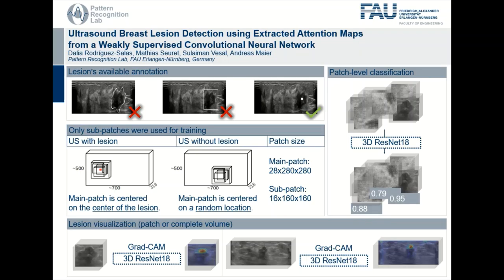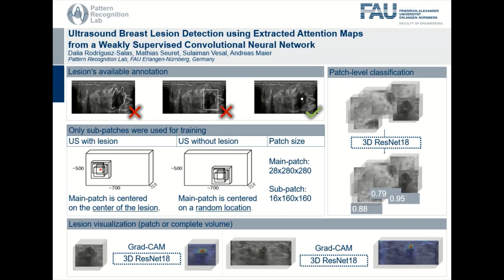Ultrasound Breast Lesion Detection using Extracted Attention Maps...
... from a Weakly Supervised Convolutional Neural Network

In order to detect lesions on medical images, deep learning models commonly require information about the size of the lesion, either through a bounding box or through the pixel-/voxel-wise annotation of the lesion, which is in turn extremely expensive to produce in most cases. In this paper, we aim at demonstrating that by having a single central point per lesion as ground truth for 3D ultrasounds, accurate deep learning models for lesion detection can be trained, leading to precise visualizations using Grad-CAM. From a set of breast ultrasound volumes, healthy and diseased patches were used to train a deep convolutional neural network. On the one hand, each diseased patch contained in its central area a lesion's center annotated by experts. On the other hand, healthy patches were extracted from random regions of ultrasounds taken from healthy patients. An AUC of 0.92 and an accuracy of 0.87 was achieved on test patches.